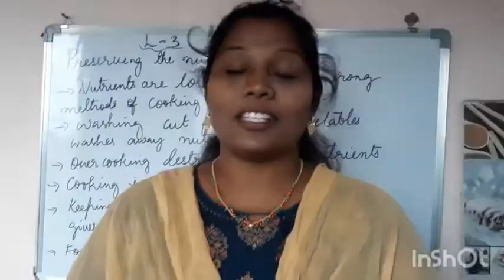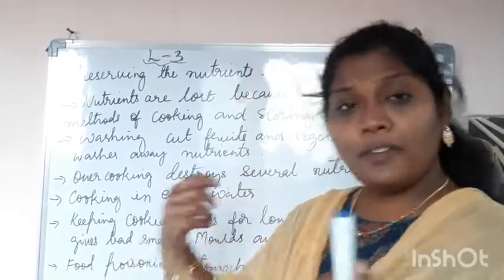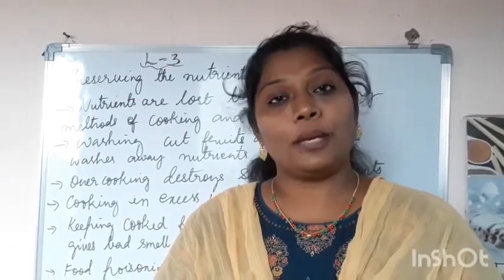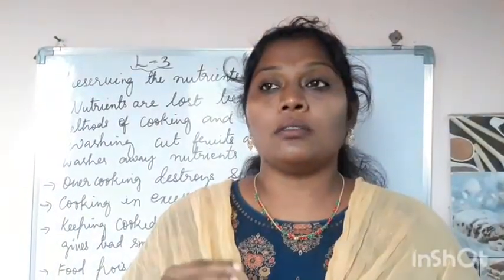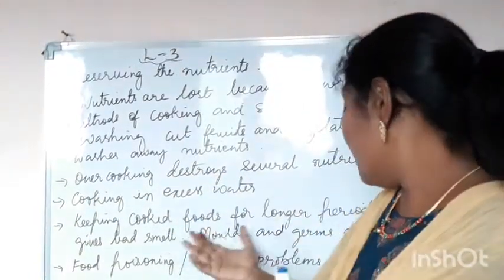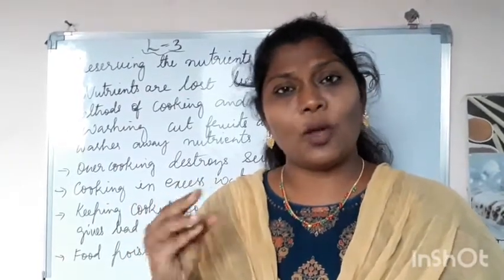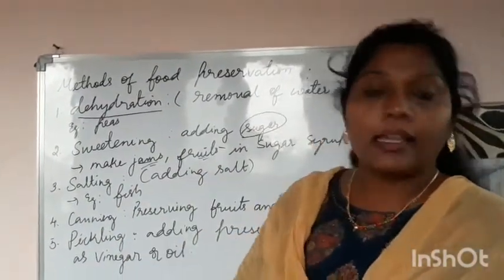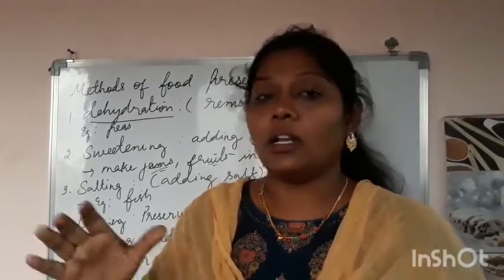L-1 food and health class 5 part 3